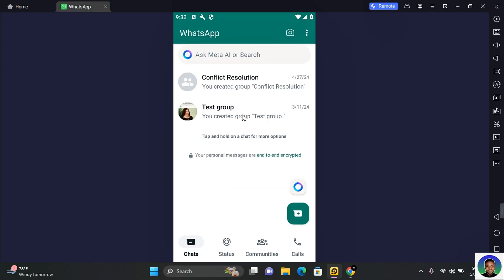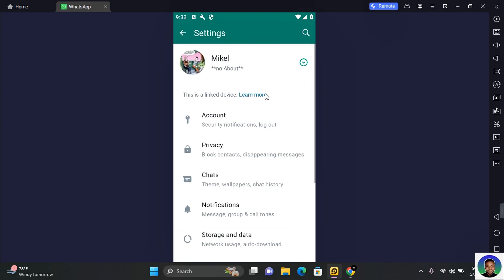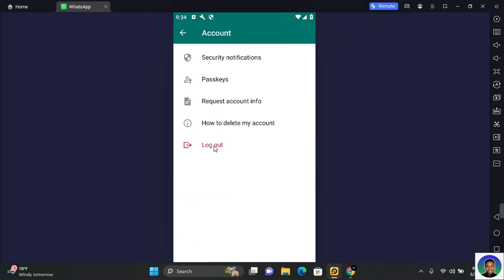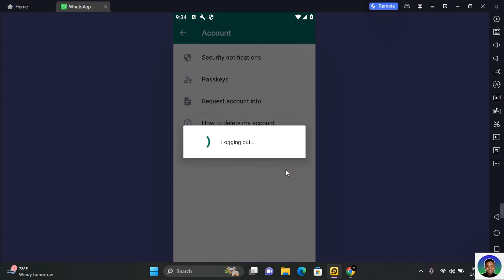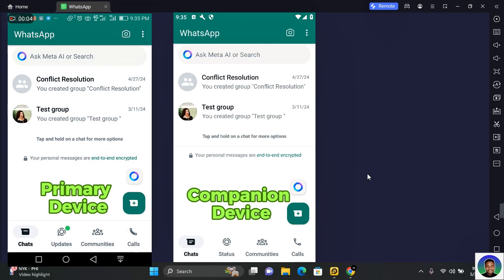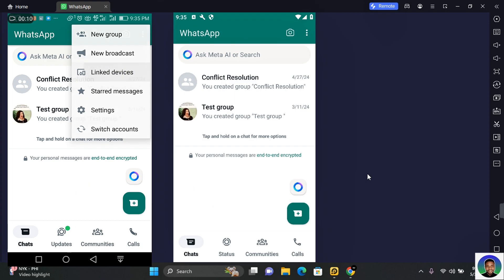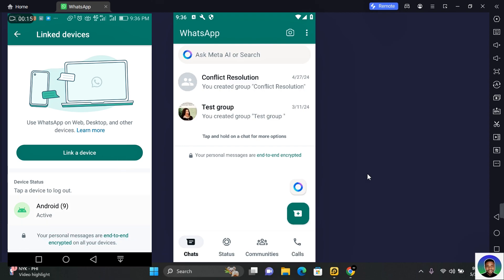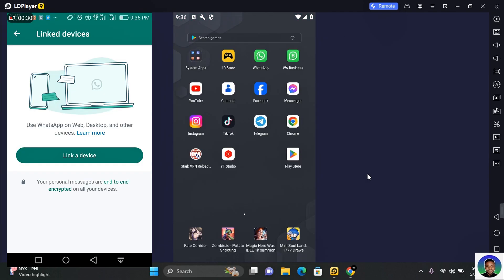How to Logout of WhatsApp Companion Device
Are you looking to log out of a WhatsApp companion device? In this tutorial, "How to Logout of WhatsApp Companion Device," Whether you've used WhatsApp Web, WhatsApp Desktop, or any other companion app, logging out is straightforward but can be different depending on the device.

You'll learn how to securely log out of WhatsApp on your companion device to ensure your privacy and security.

Logging out of WhatsApp Web
Signing out of WhatsApp Desktop
Disconnecting from WhatsApp companion devices
WhatsApp privacy and security

Keep your WhatsApp account secure by learning how to log out of companion devices efficiently! 💬 Chat me On WhatsApp